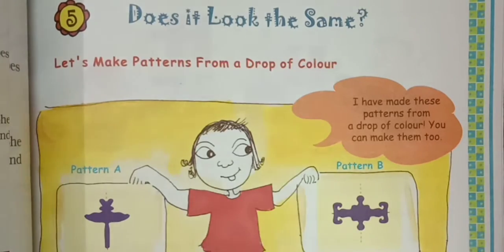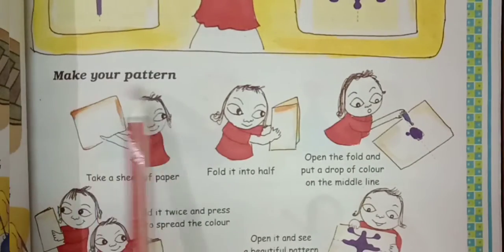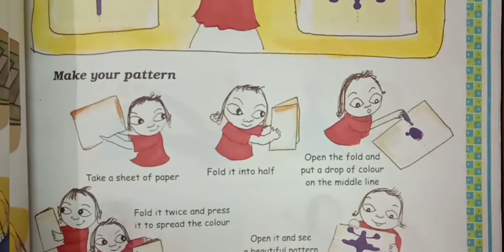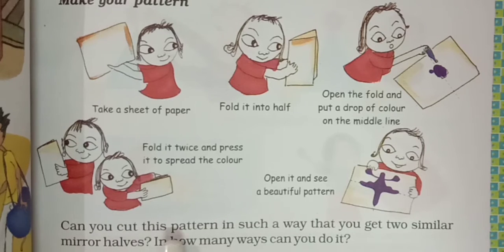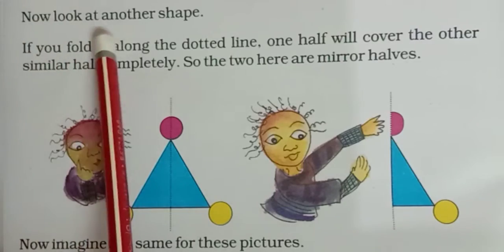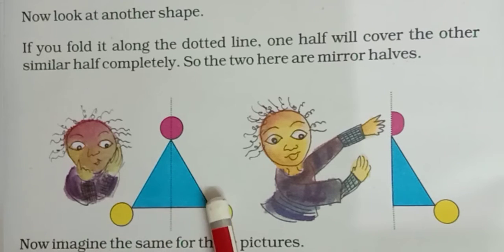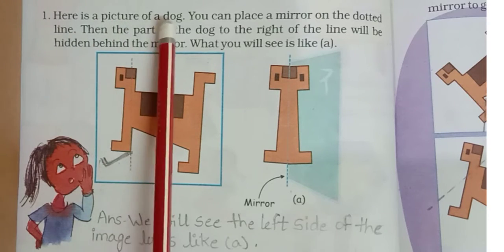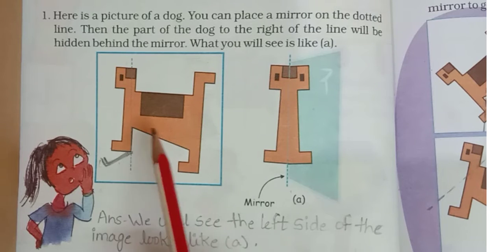class 5th । Maths । chapter 5 । does it look the same?